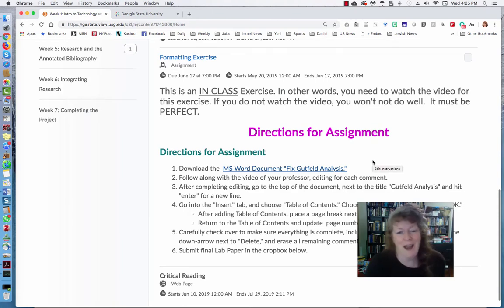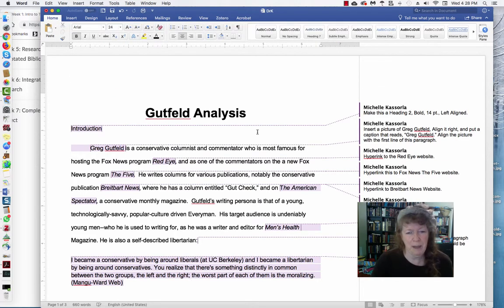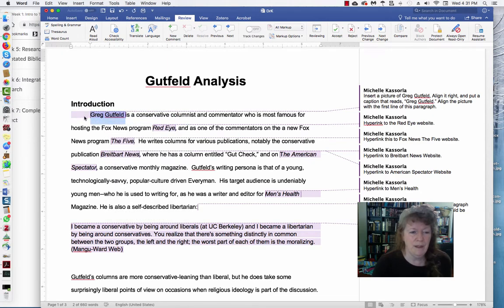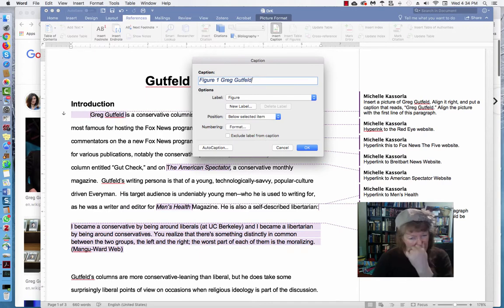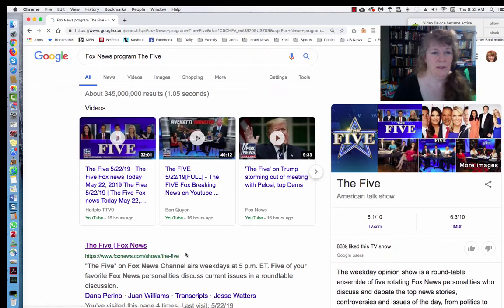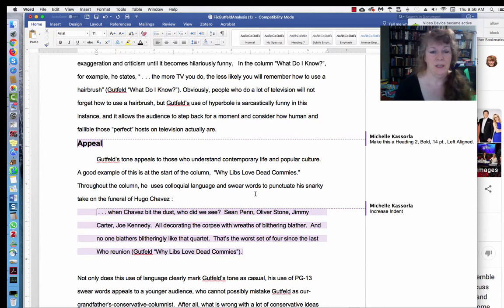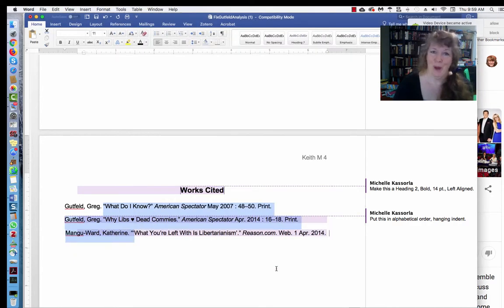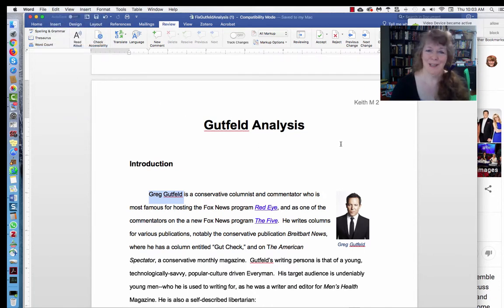How to Format using MS Word (Mac Version)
This is a video on how to format the "Gutfeld Analysis" example paper for Dr. K's English course using a Mac computer and MS Word Software. This is an IN CLASS Exercise. In other words, you need to watch the video for this exercise. If you do not watch the video, you won't do well.  It must be PERFECT.

Directions for Assignment

Directions for Assignment
1. Download the MS Word Document "Fix Gutfeld Analysis"
2. Follow along with the video of Dr. K, editing for each comment. (This would be a very good time to download the free "Brightspace Pulse Mobile App" on your phone and/or tablet so that you can follow along with your phone or tablet while making the changes in the document on your computer!)